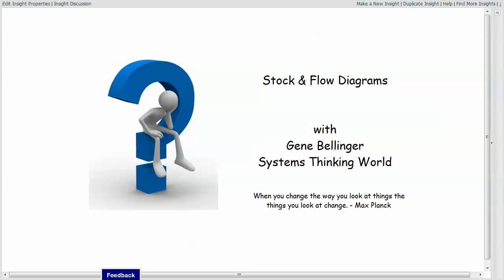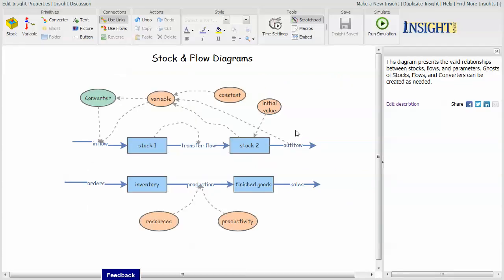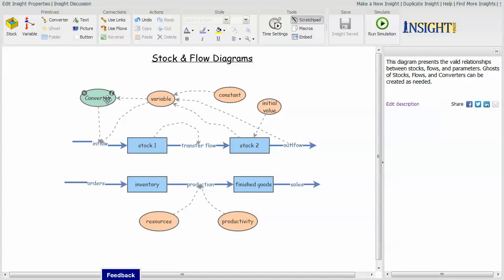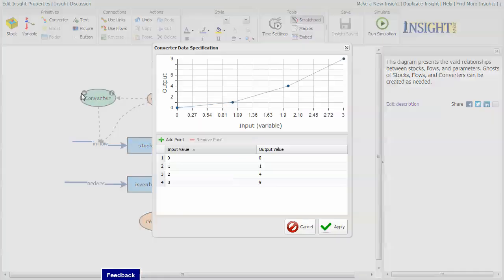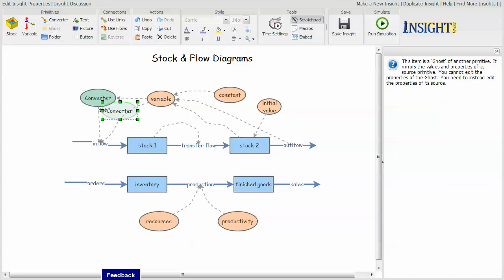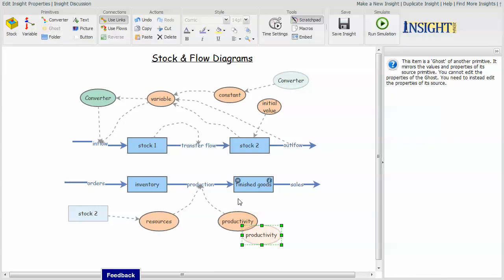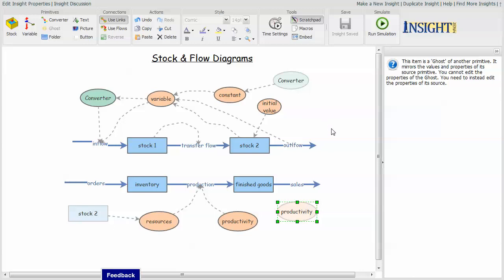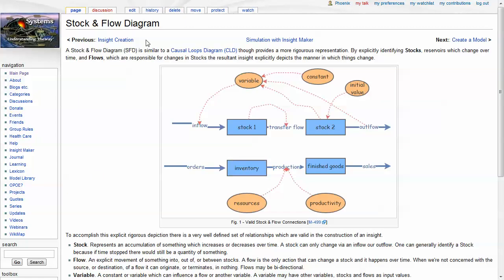Stock & Flow Diagrams xRev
A Stock & Flow Diagram is similar to a Causal Loops Diagram though provides a more rigorous representation or relationships. By explicitly identifying Stocks, reservoirs which change over time, and Flows, which are responsible for changes in Stocks, the resultant insight explicitly depicts the manner in which things change. Note the wiki pages referenced at the end of the video no longer exist.